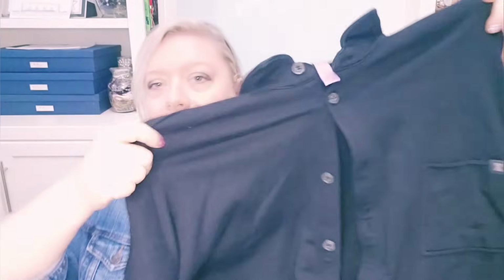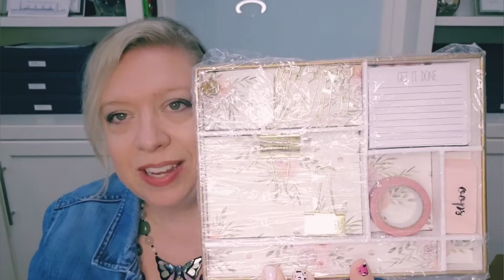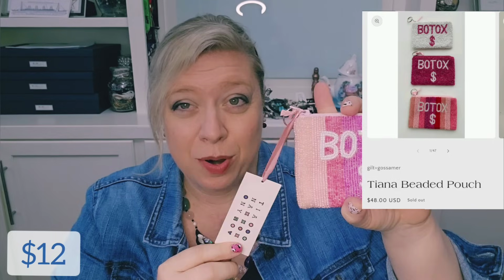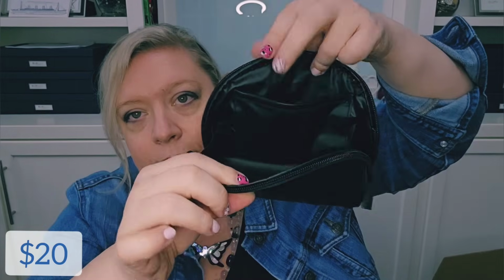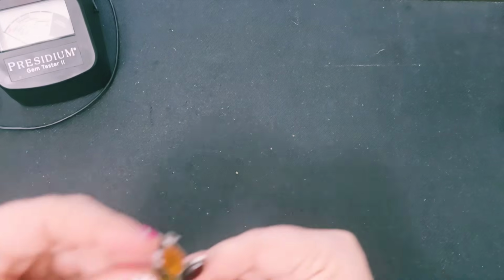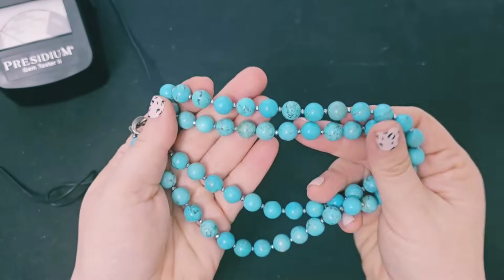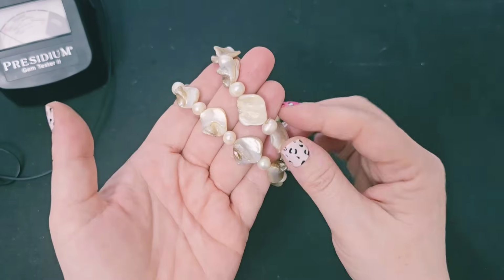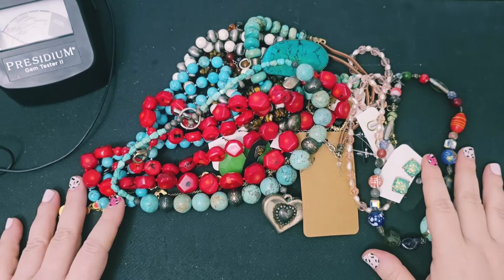JAMES AVERY 😍 NATIVE SILVER & DIOR in this THRIFT HAUL and Jewelry Sale!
JAMES AVERY 😍 NATIVE SILVER & DIOR in this THRIFT HAUL and Jewelry Sale! Those are just a few of the highlights from my latest trips to the thrift! PLUS, I am doing a jewelry sale from pieces I found at my thrift featuring 925 sterling silver, gemstones, pearls and branded costume pieces. I am offering the items to you first at discounted prices.  Can you guess which one item will pay for the haul?!

Want to make a purchase? For items under a pound, shipping will be $6. For items over a pound, shipping will be $9.

Have you signed up with Rakuten yet? It’s the best site for earning Cash Back. Get a $30 bonus when you sign up with my invite link and spend $30. It’s free!